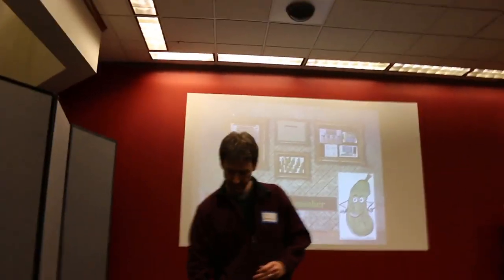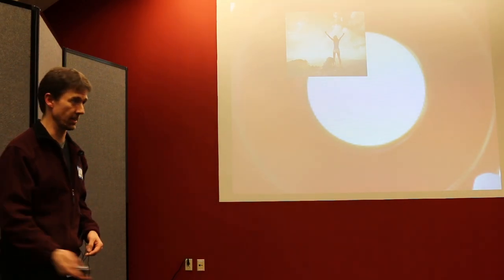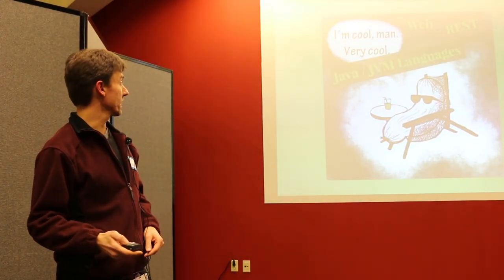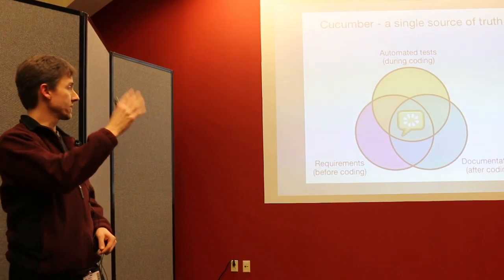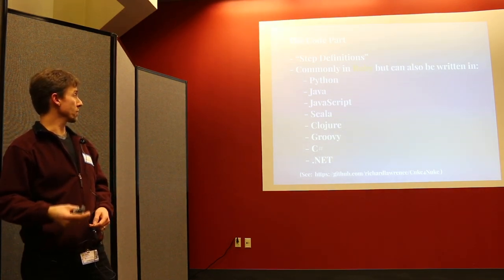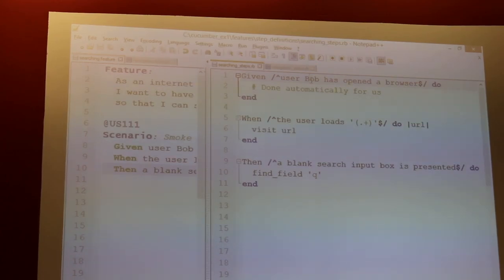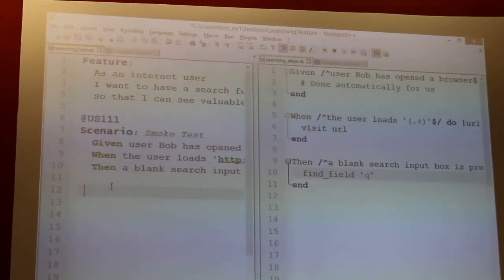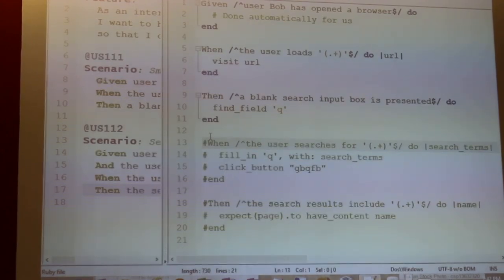Cucumber by Ed Wiancko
Cucumber is a UI automation tool that bridges the gap between QA, Business Analysis, and Development.  Come to this session to get a high-level look at how Cucumber achieves this and how to get your hands on a copy to play with.  Best part:  Cucumber is a free tool!

Presented at Code & Supply in Pittsburgh, PA.